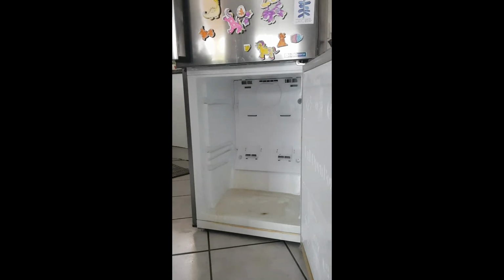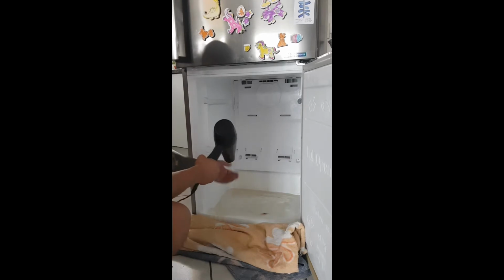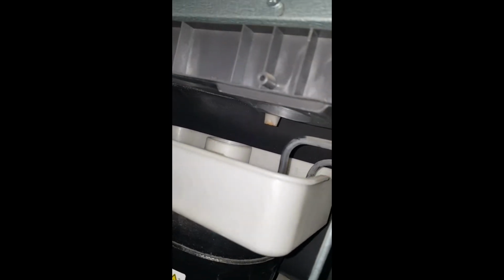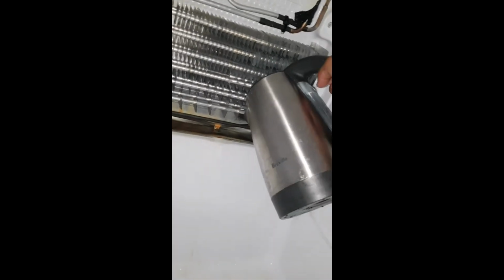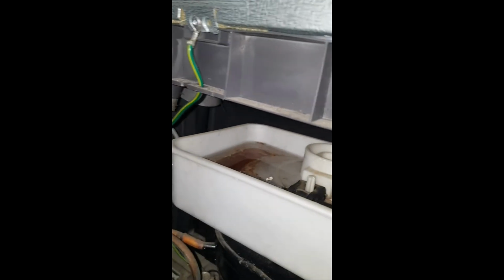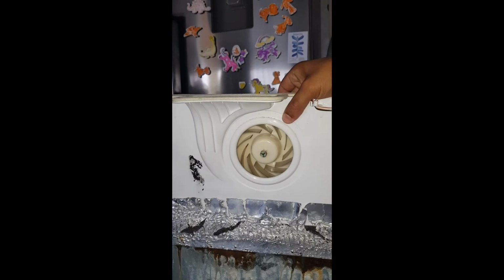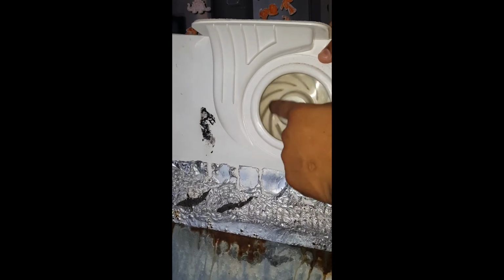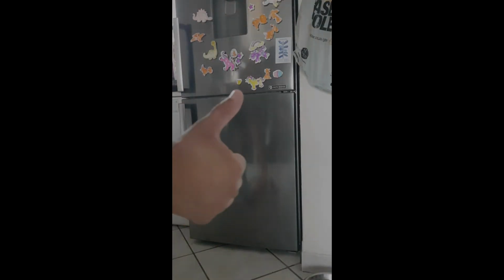Quick fix for a leaking LG or Samsung fridge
Have a leaky fridge? This fix is for Samsung and LG fridges. This may work for other brands too.